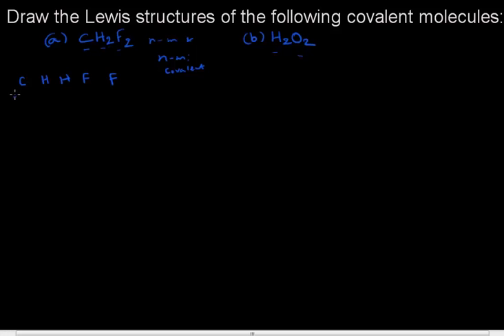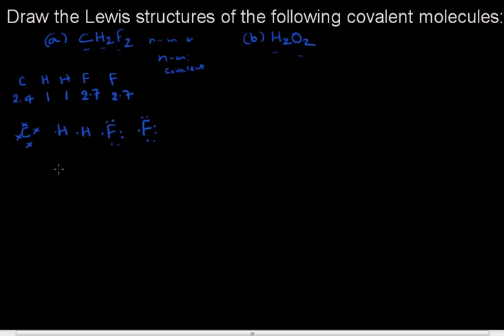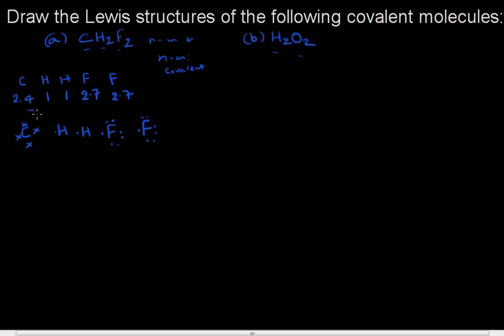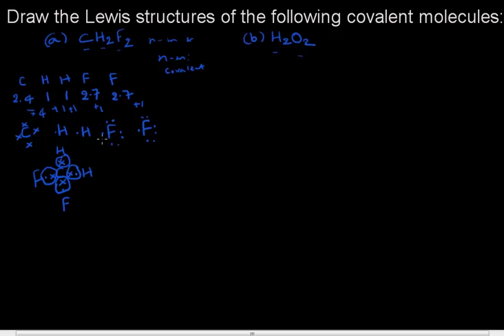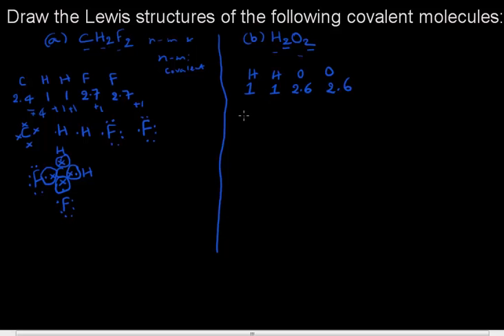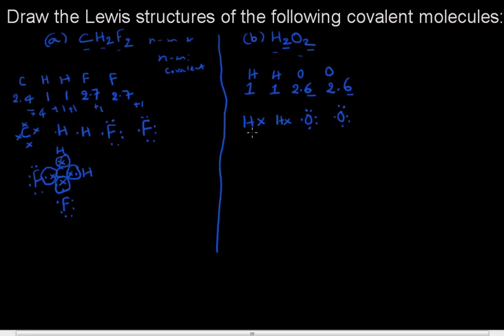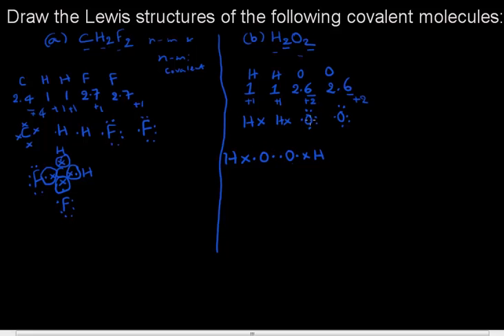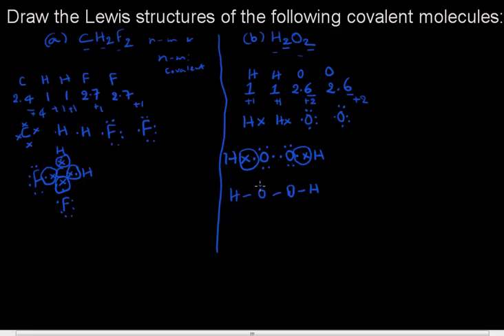Lewis structures of covalent molecules